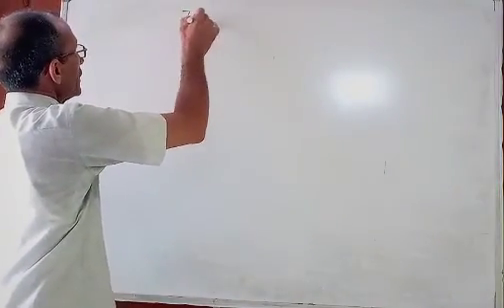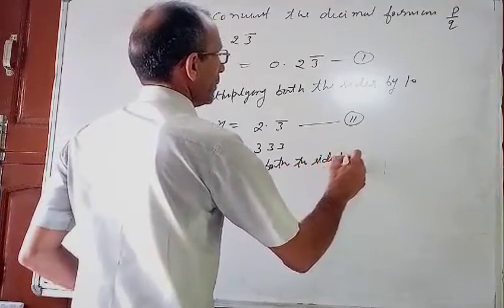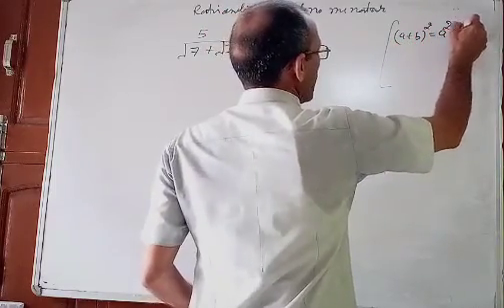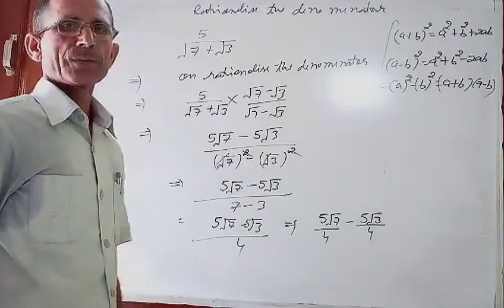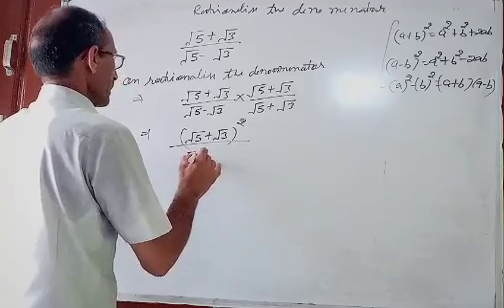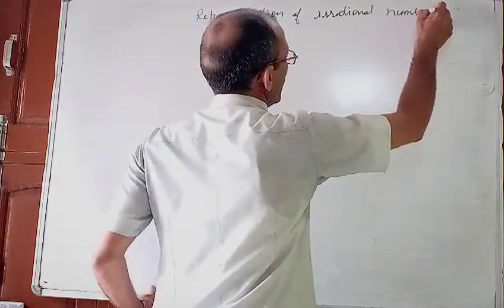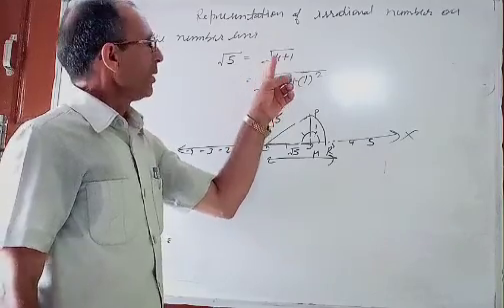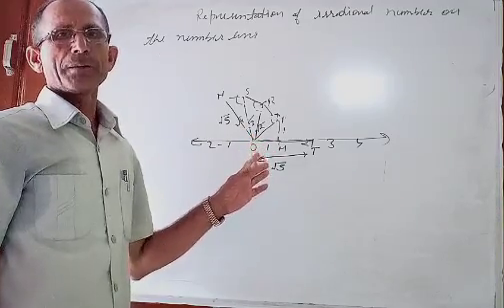Class 9 ||number system